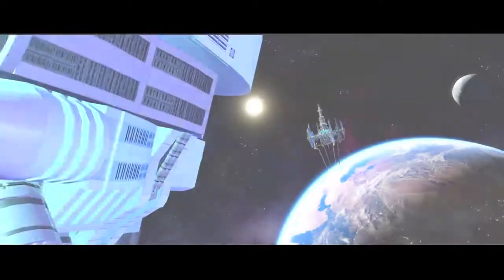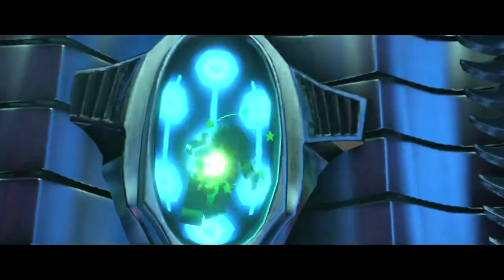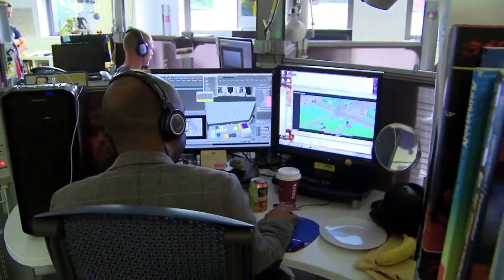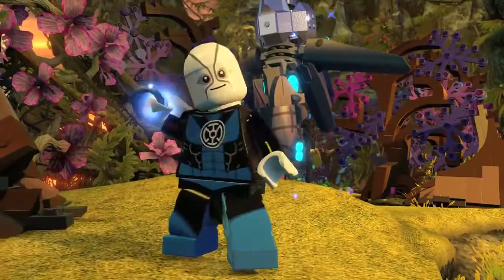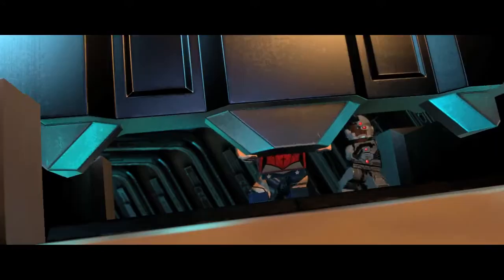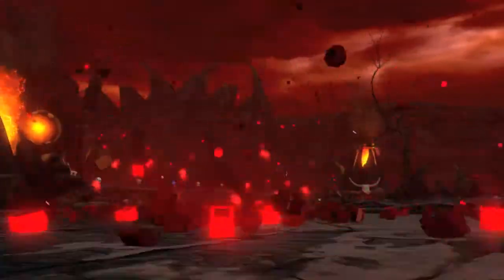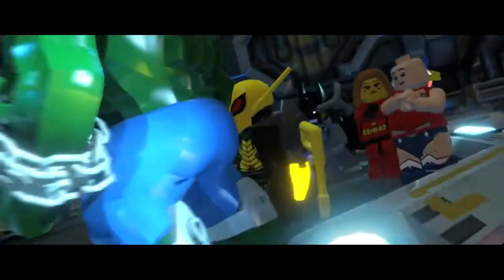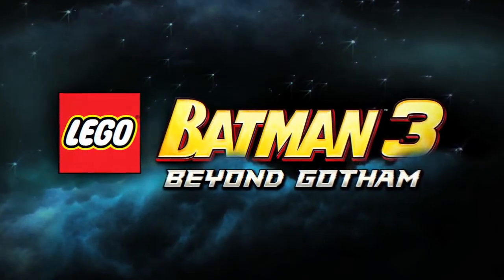LEGO Batman 3 Beyond Gotham Developer Diary 1